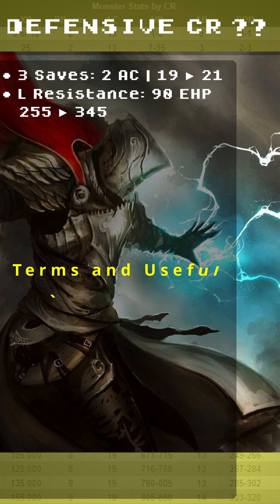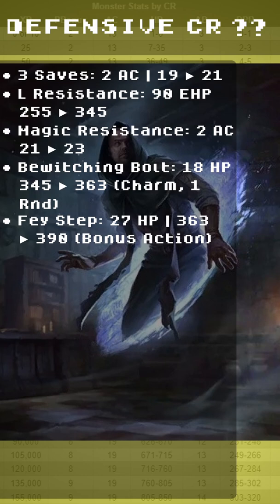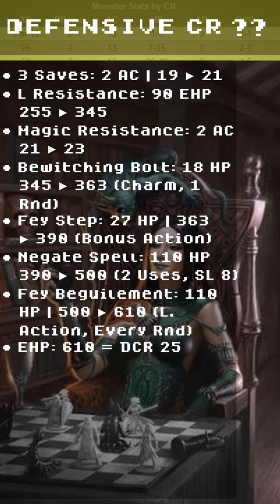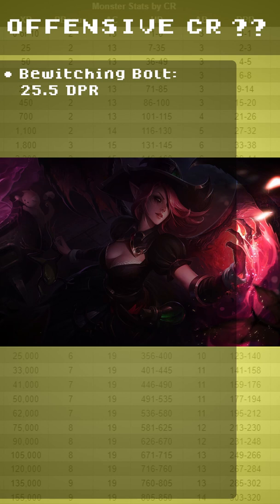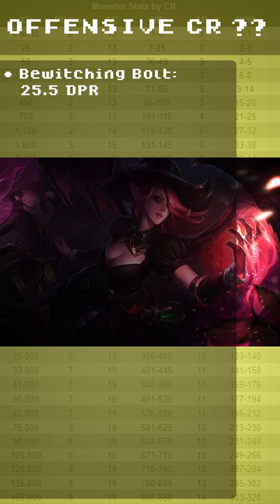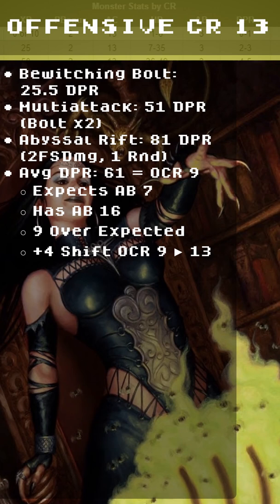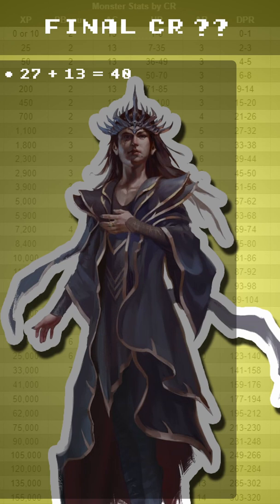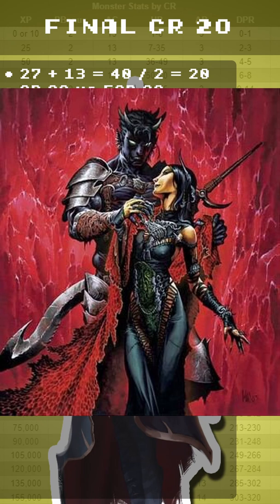Exposed D&D 5e Iggwilv the Witch Queen Challenge Rating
The Exposed D&D 5e Challenge Rating Shorts breaks down the Iggwilv the Witch Queen monster in less than 60 secs!  Is it actually the printed CR? Watch and see what happens!

💿 Discord: Leave a comment to get a link to join

📅 Schedule 📅
🩳 Shorts: Daily uploads at 5 PM EST/EDT
🌊 Livestreams: Saturdays at 10 PM EST/EDT
🤺 Battle Tactics: Wednesdays at 10 AM EST/EDT

0:00 Defensive CR
0:24 Offensive CR
0:39 Final CR Calculation

*Glossary:*
• CR: Challenge Rating
• DCR: Defensive CR
• OCR: Offensive CR
• PCR: Printed CR
• FCR: Final CR
• AB: Attack Bonus
• EAB: Effective AB
• AC: Armor Class
• EAC: Effective AC
• DC: Difficulty Check
• EDC: Effective DC
• HP: Hit Points
• EHP: Effective HP
• DPR: Damage Per Round
• EDPR: Effective DPR
• DMG: Dungeon Master's Guide
• MM: Monster Manual
• PC: Player Character
• NPC: Non Player Character
• PB: Proficiency Bonus
• 2T: Two Targets
• FS: Failed Saves
• R1-3: Round 1, 2, or 3
• Underrated: This monster's printed CR value is under the found CR value in the video.
• Even rated: This monster's printed CR value is even to the found CR value in the video.
• Overrated: This monster's printed CR value is over the found CR value in the video.

*Monster Playstyles:*
• Tank: A monster with high AC and good hit points to sit on the front lines of battle. Great at being on the front lines but requires DPR support.
• Versatile: A monster with a balanced DCR/OCR that's good with tanking and dealing damage.
• Glass Cannon: A monster with a very high OCR and an incredibly low DCR, this monster does loads of damage but can't survive long without support.
• Striker: A monster with high OCR and low DCR, this monster is good for attacking at any range.
• Accurate: A monster with high AB/DC and good DPR to hit more often.
• Explosive: A monster with High DPR but lower AB/DC to do more damage.
• Controller: A monster with condition effect spells to "control" players or knock them out of combat.
• Supporter: Primarily focused on supporting the group through buffs, healing, and other measures to "support" the party to victory.
• Scout: Good at stealthing around to find information and reporting back. Generally have higher movement and lower defenses but may have stronger offenses.